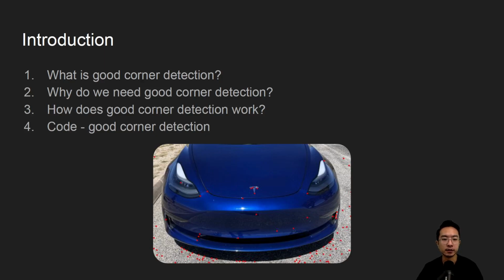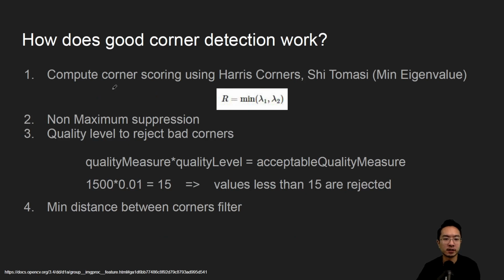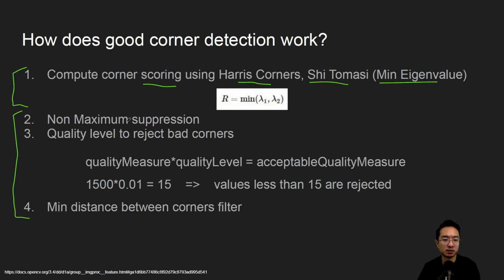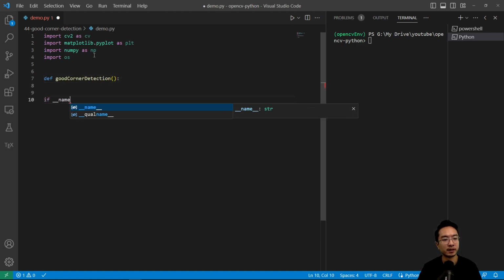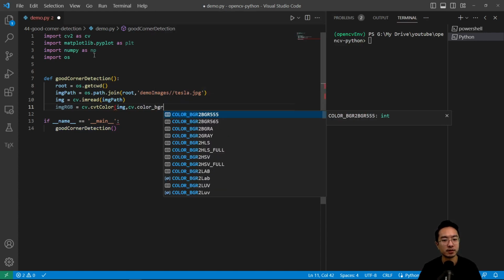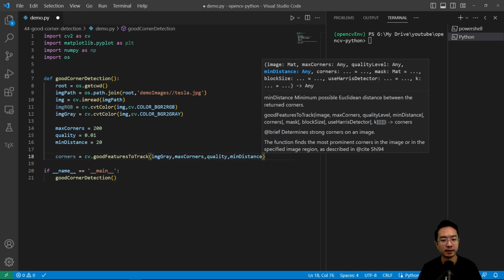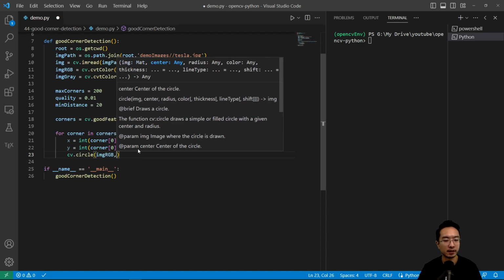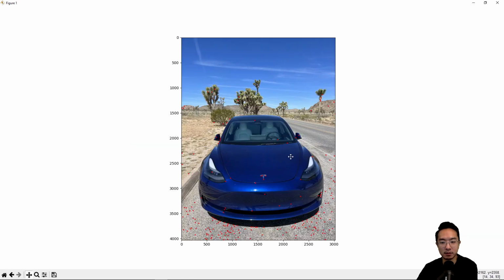OpenCV Python Good Corner Detection (Nonmaximal Supression)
In this video, I will go over good corner detection in OpenCV with Python using VS Code. Good corners can be found by using nonmaximal suppression and a series of additional steps to remove bad corner candidates. Corners can be found either using harris corners or the shi tomasi min eigenvalue method.

0:00 Introduction
0:21 What is good corner detection?
0:44 Why do we need good corner detection?
0:59 How does good corner detection work?
2:11 Code